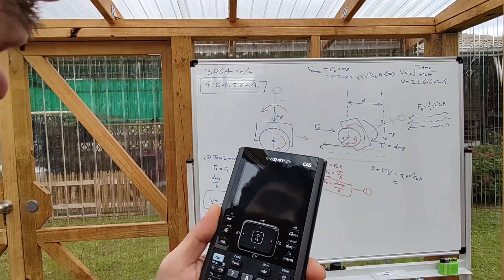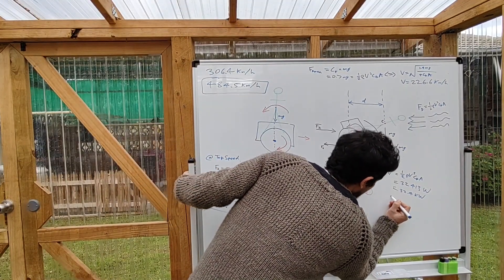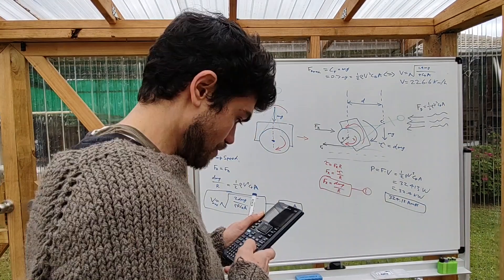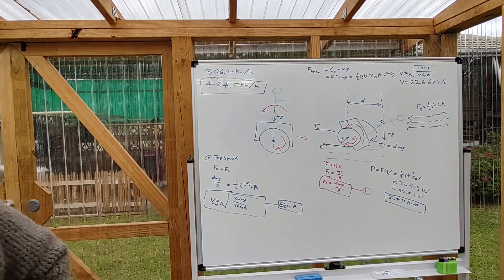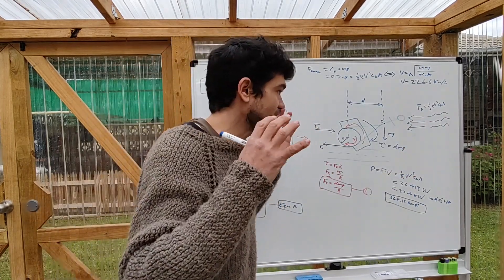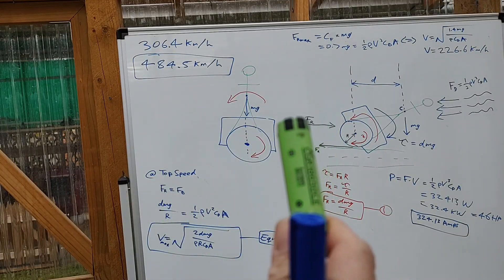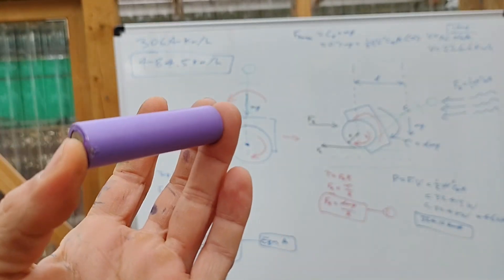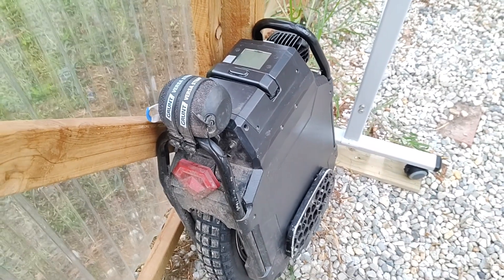Let's revisit top speed (EUC Physics)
In the last video on this topic we got an answer of 324km/h as our top theoretical speed assuming we have infinite power. However we were also assuming infinite grip in this analysis.

In this video we will look at the limitations of grip and find a new answer for the top achievable speed. Stick around to find out the answer!